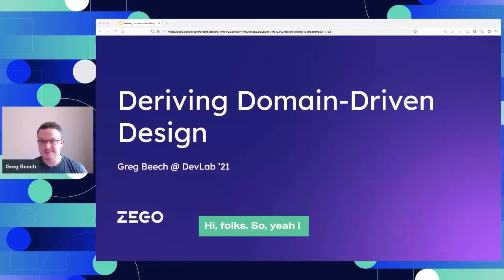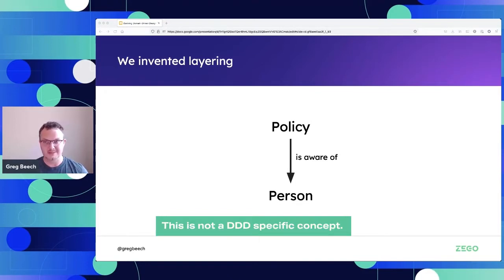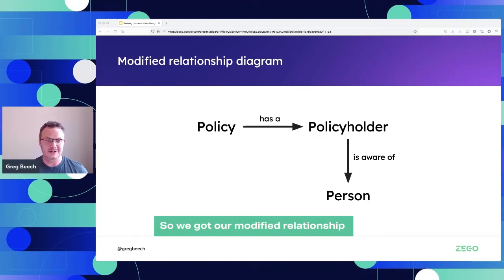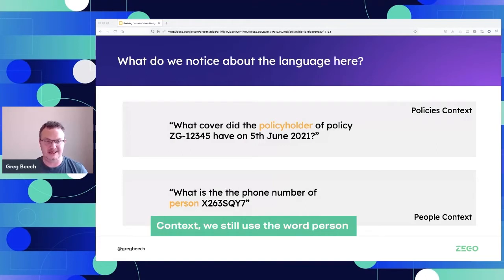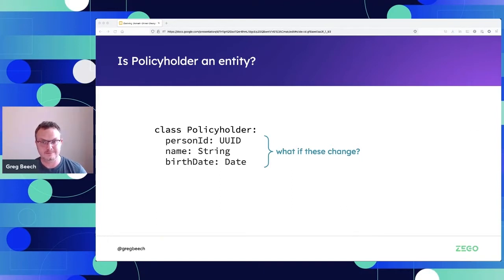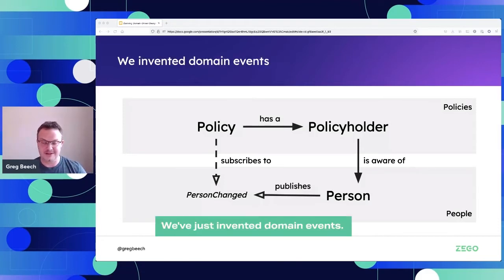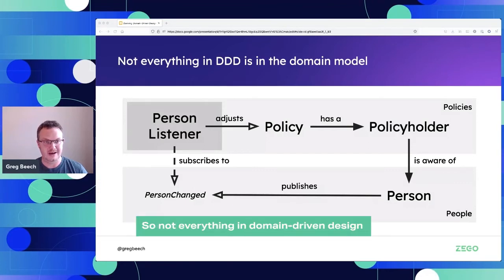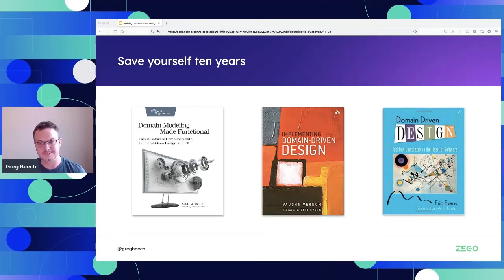DevLab21 - Deriving Domain Driven Design with Zego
Come join us for our first ever Software Engineering MeetUp to hear from the leading companies in the UK shaping the future of tech, including Zego!

Zego is a commercial motor insurance provider that powers opportunities for businesses, from entire fleets of vehicles to self-employed drivers and riders. They combine best-in-class technology with sophisticated data sources to offer insurance products that save businesses time and money.

Tune in to hear from Principal Engineer Greg Beech, who will share insights on Zego derives domain driven design rules, and more!